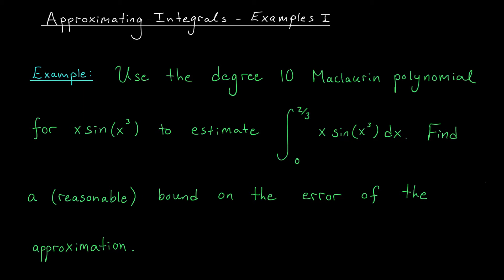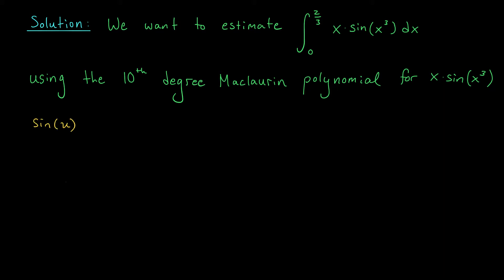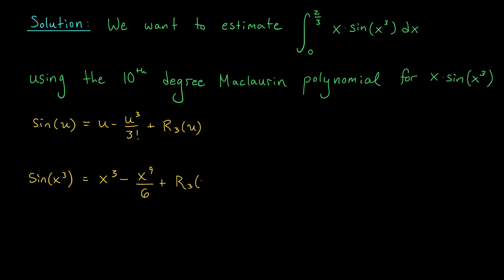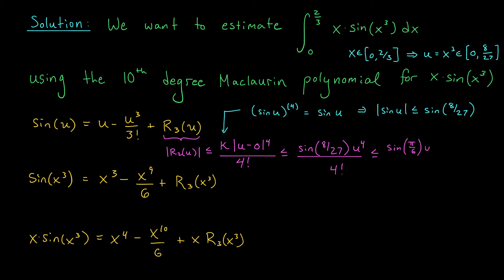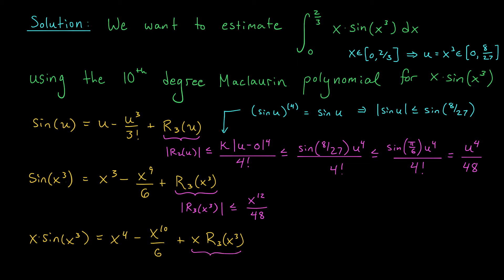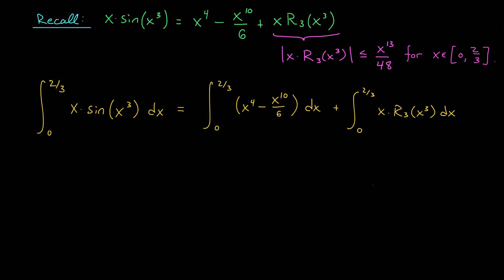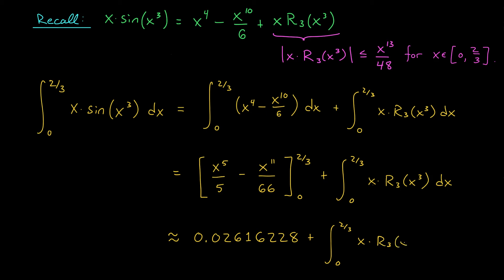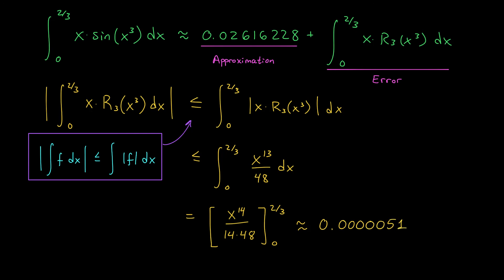Approximating Integrals - Examples I